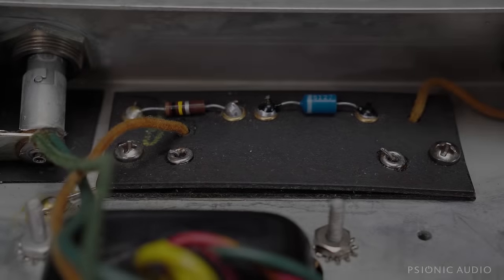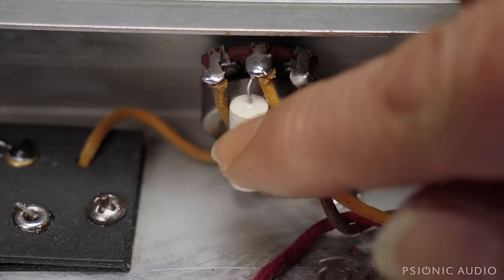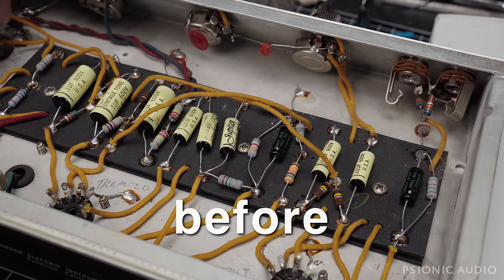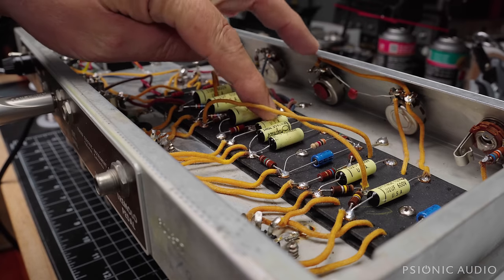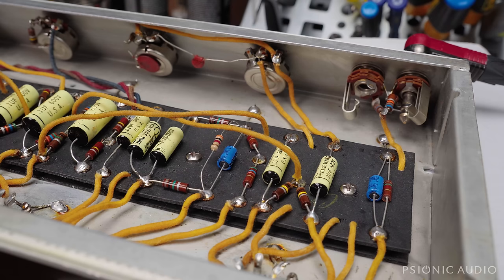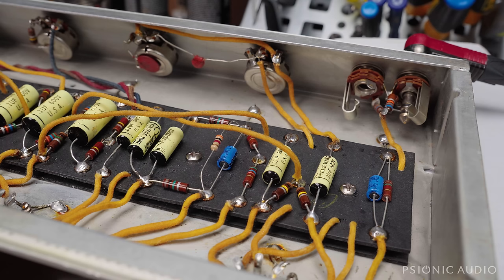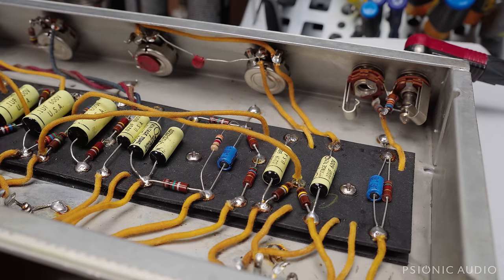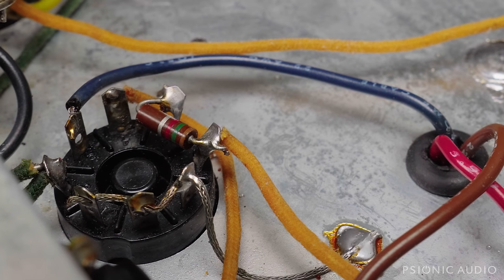A Few Changes | '61 Fender Princeton Pt 2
OK, define "a few"

Ahem.

Update: the odd looking baffle turns out to be original. It’s a VERY early 6G2.

Microphones/Audio Equipment :

Guitar Amps : Royer R-10 Hot Rod and/or Shure SM57 (noted in videos)
Voiceover Bench : sE Audio sE8 (small diaphragm condenser)
Voiceover Streaming : Shure SM57 with shockmount and windscreen
Voiceover Mic Arms : Elgato Wave Mic arms
Guitar Mic Stand : Gator Frameworks short weighted base stand with boom
Mic Cables and Guitar Cables : Mogami/Neutrik
Mic pre : MOTU M2
DAW : Logic Pro X on MacBook Pro 16 running Sonoma 14
Monitors : Yamaha HS7s
Monitor Stands : Gator Frameworks Desktop Clamp-On Stands
Monitor Isolation Mounts : IsoAcoustics Iso-Puck Minis
Headphones : Beyerdynamic DT 770 Pro (main)
Headphones : Sony MDR-7506 (alternate)

Video Equipment :

Camera : Sony ZVE-10 with SmallRig Cage (main)
Lens : Sigma f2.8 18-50mm (main)
Lens : Sony ZVE10 kit lens (rarely used)
B Camera : Apple iPhone 13 Pro (rarely used)
Tripod : SmallRig 71” with SmallRig Fluid Video Head
Streaming Mount : Elgato Master Mount S with SmallRig Ballhead
Bench Light : SmallRig RC 120D
Bench Light Diffusor : SmallRig Lantern Softbox
Streaming Light : SmallRig RC 120B
Streaming Diffusor : SmallRig Parabolic Softbox
Streaming Light Mount : SmallRig 148CM Wall Mount Boom with Triangle Base
Various Other Lights : Neewer LED Panels with Neewer Softboxes